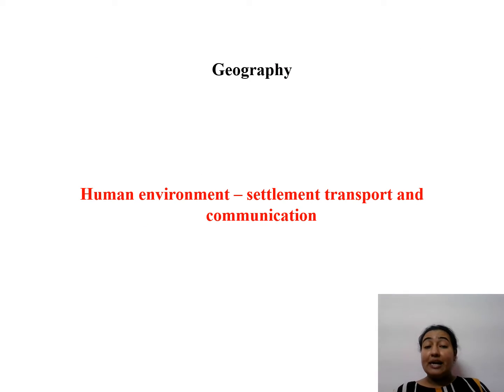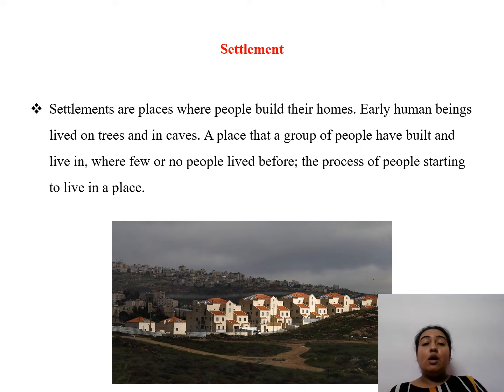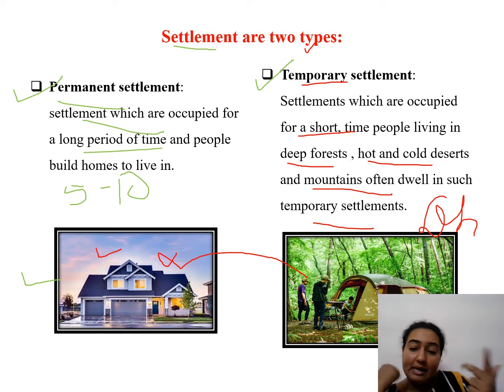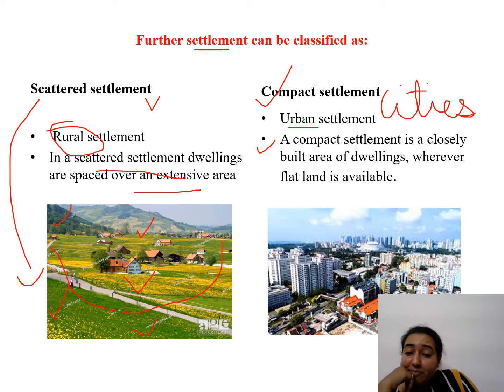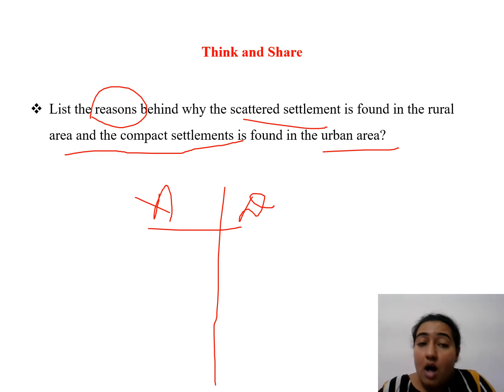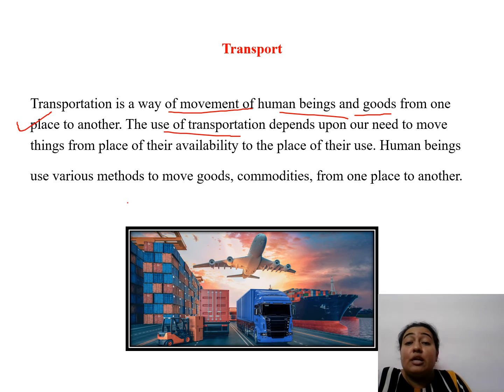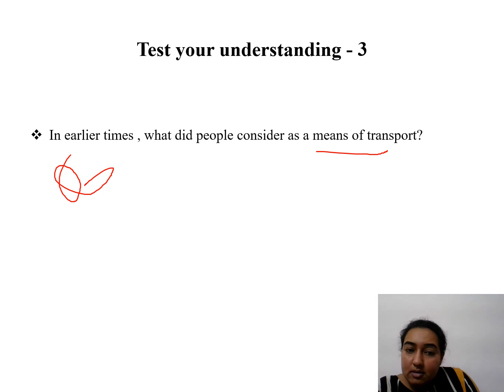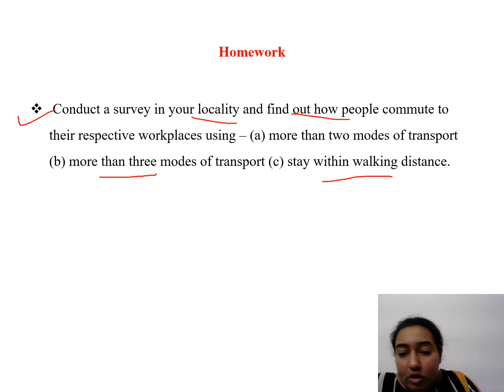NCERT | CLASS 7TH | SETTLEMENT AND TRANSPORTATION | LOVELY SCHOOL OF EDUCATION | TEACHING LEARNING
This video is prepared by chapter of Ncert and the topics covered are settlements , compact and scattered settlements , types of transportation and mode of the transport.